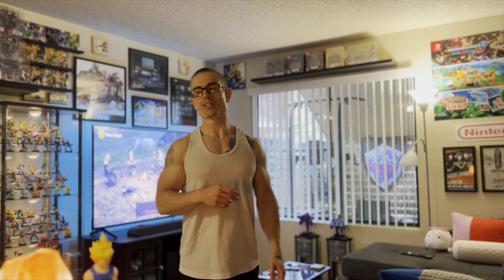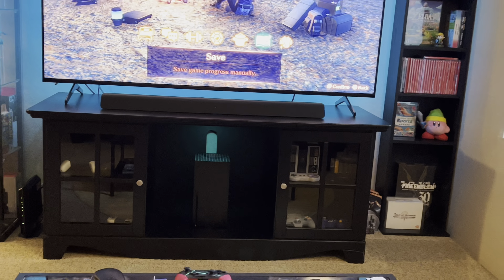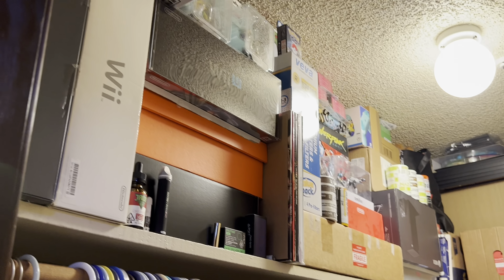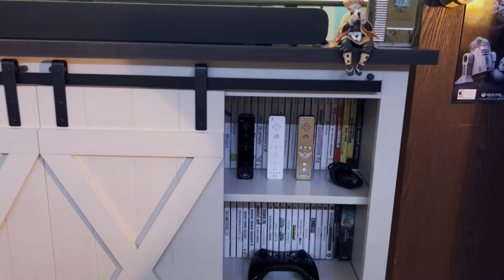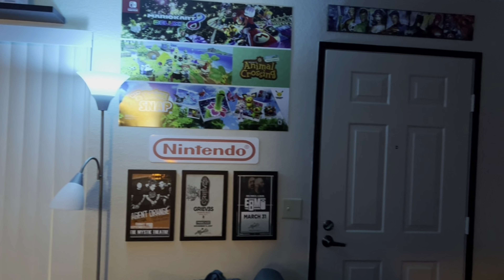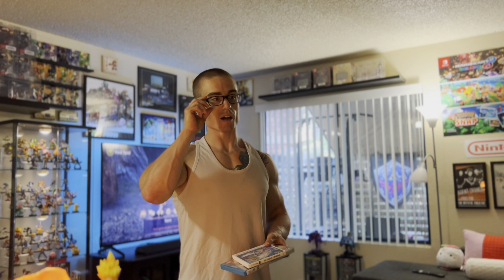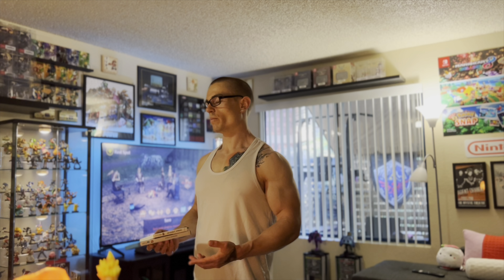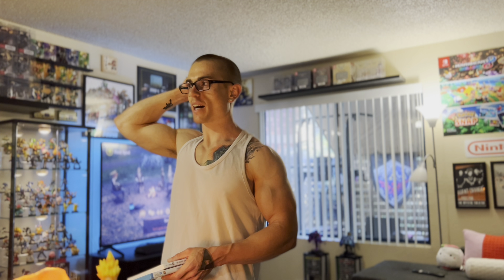My Nintendo collection!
A little tour of our gamer apartment, and a tad bit of insight on how to get started on collecting retro games.